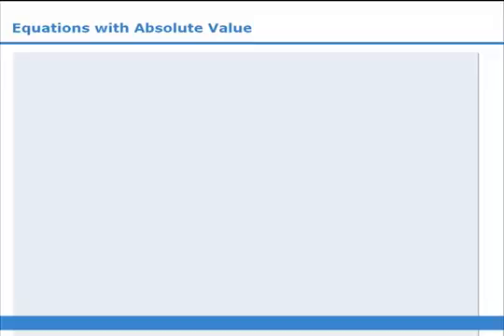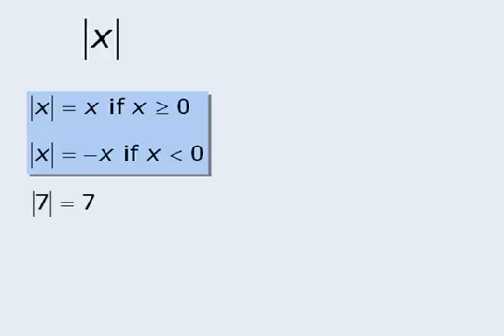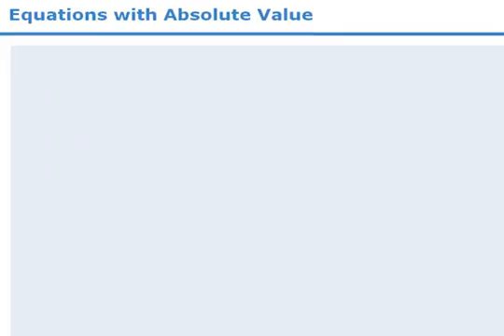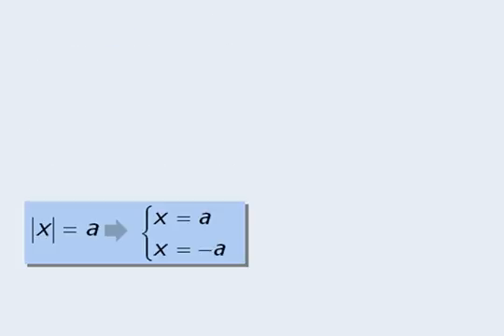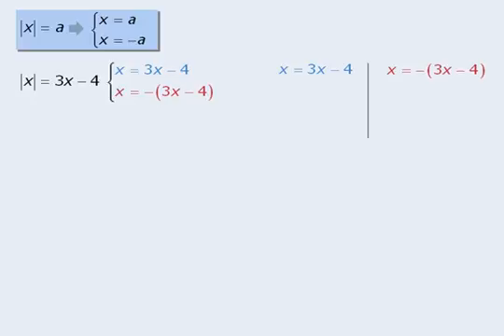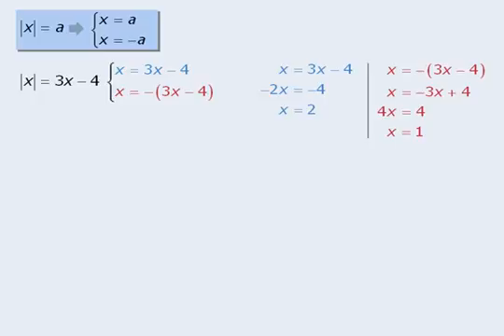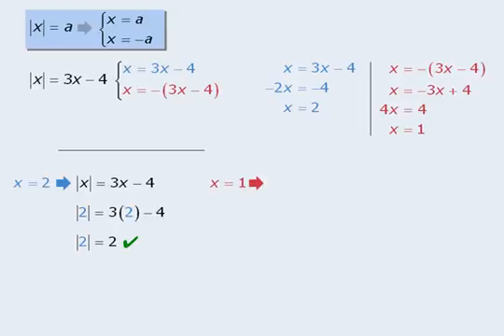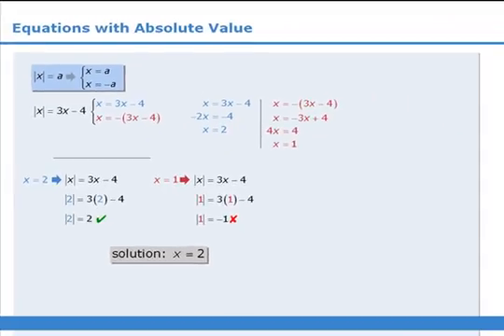GRE Absolute Value Equations